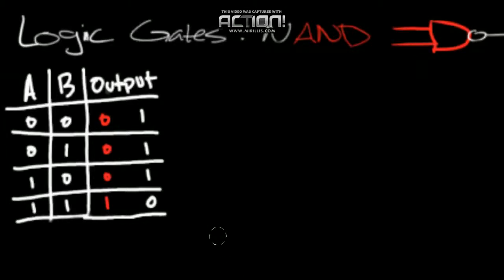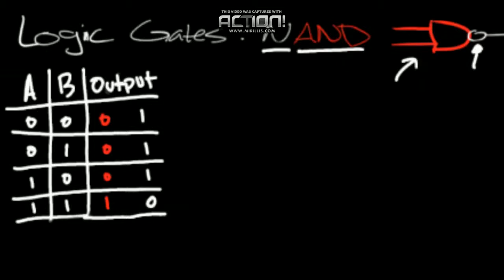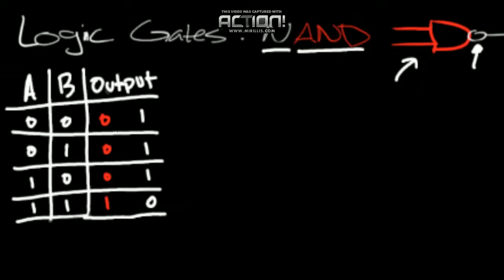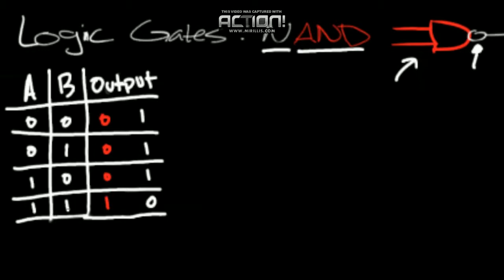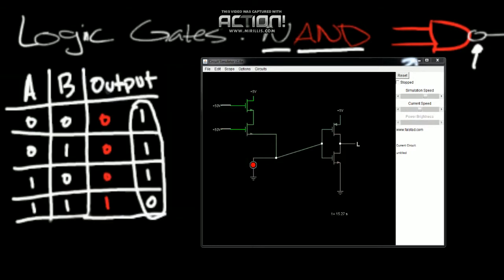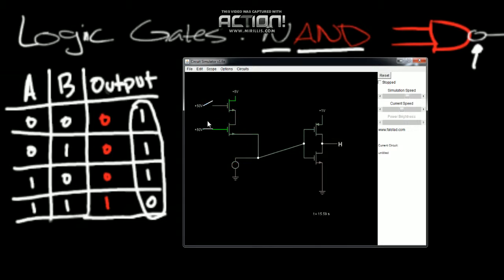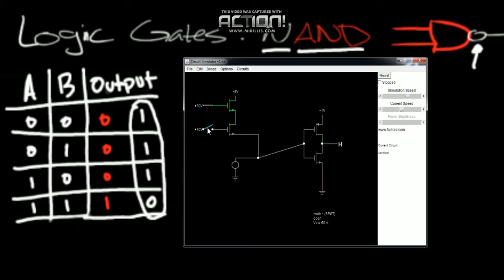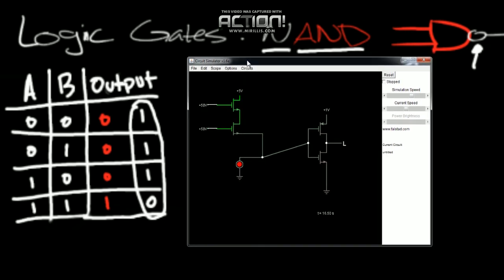Logic Gates: NAND Gate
The NAND Logic Gate.

Keep Learning.